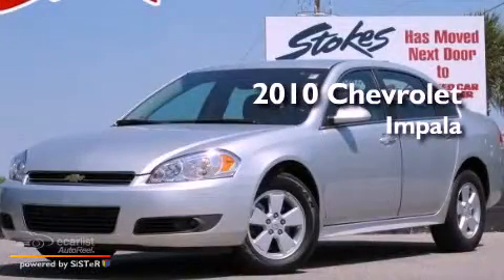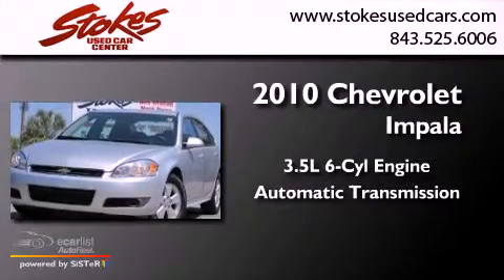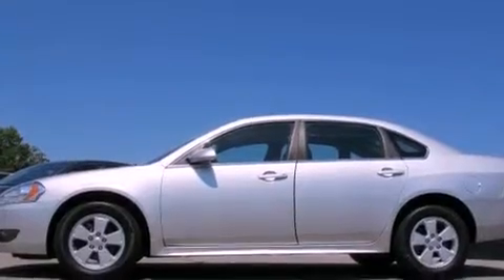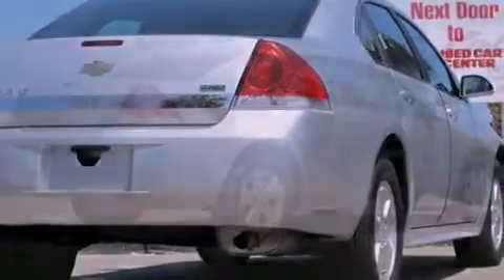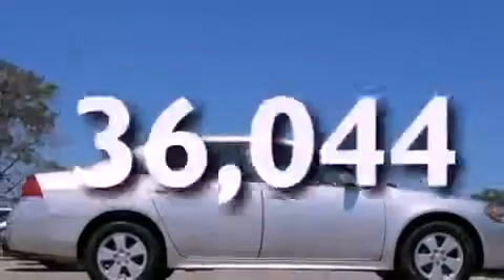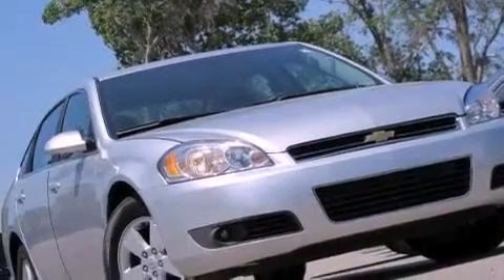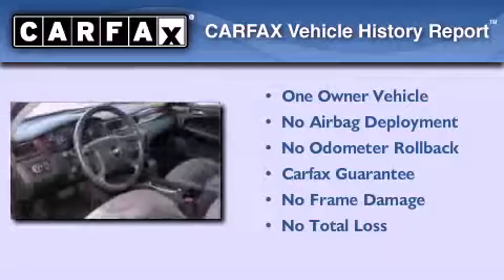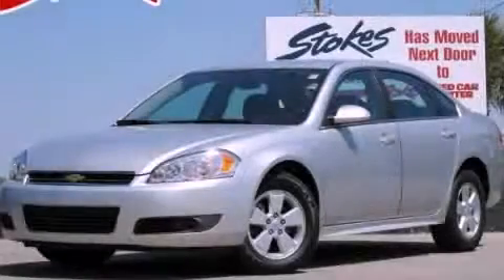Preowned 2010 Chevrolet Impala Beaufort SC 29906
Year : 2010
 Make : Chevrolet
 Model : Impala
 Trans . : Automatic
 Exterior : Silver
 Miles : 36,044
 Interior : Other